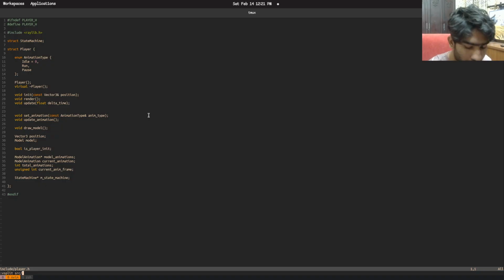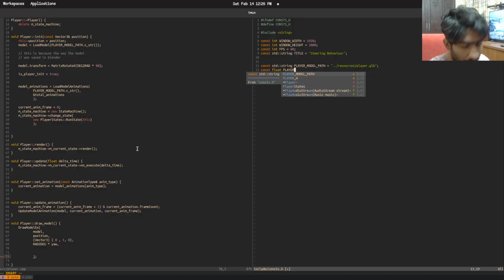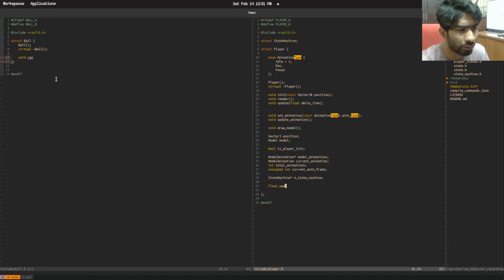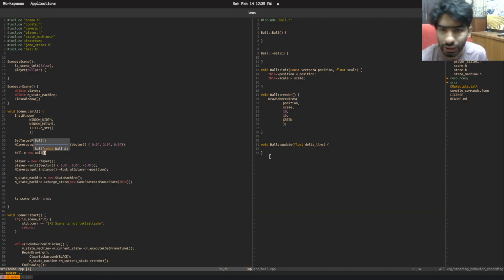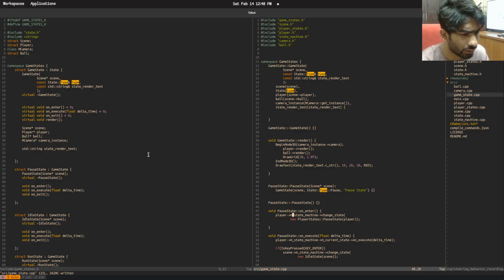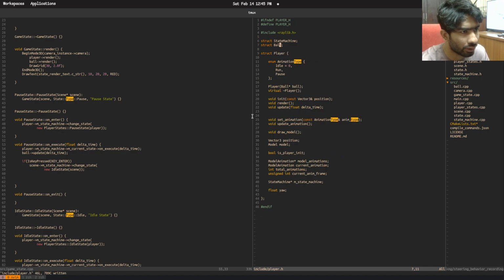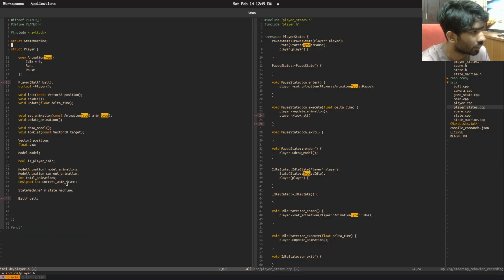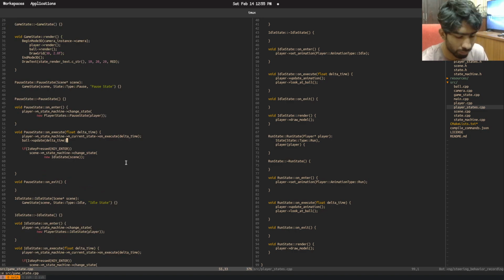Steering Behaviours with Raylib Chapter 4 | Need a target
Lets have some fun with Steering Bahaviours with Raylib